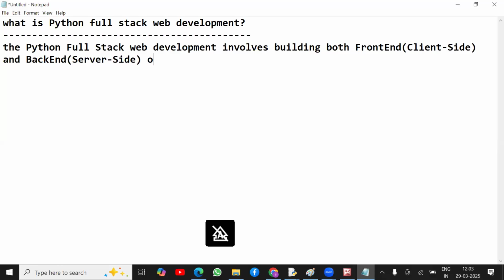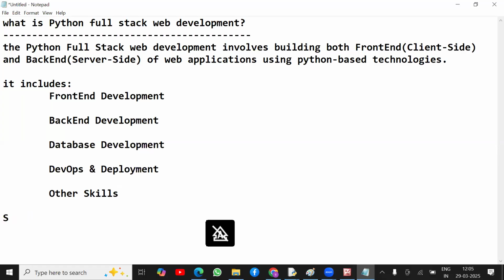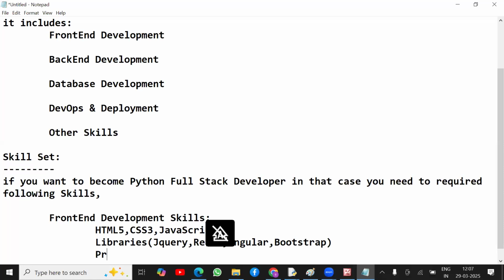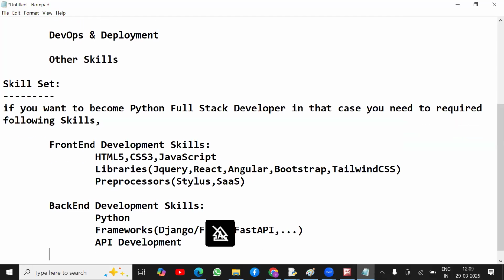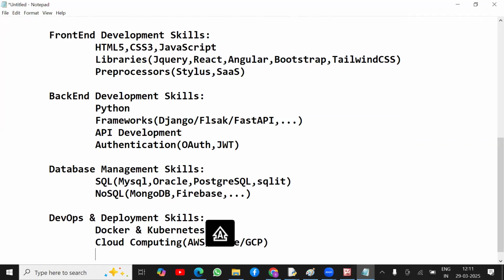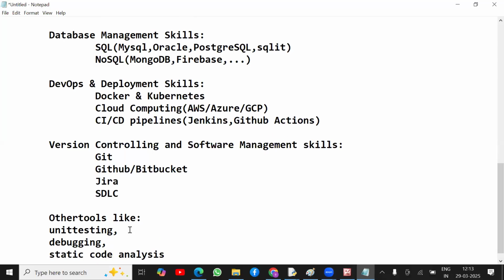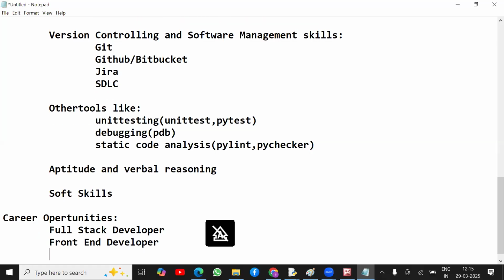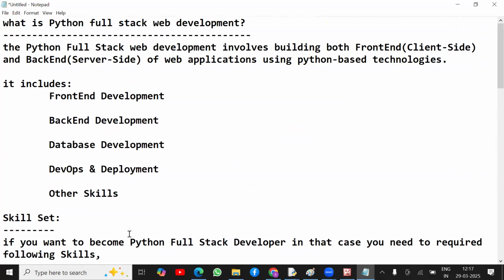🔥 How to Become a Python Full Stack Developer | No Experience to Job-Ready in 90 Days!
🚀 Want to Become a Python Full Stack Developer in 2025?
This is your complete step-by-step roadmap to go from zero coding knowledge to a job-ready full stack developer in just 90 days!

👇 In this video, you'll learn: ✅ Python Basics to Advanced
✅ Frontend: HTML, CSS, JavaScript, React
✅ Backend: Django, Flask, FastAPI
✅ Databases: MySQL, PostgreSQL, MongoDB
✅ Git, GitHub, Docker & Deployment
✅ Real Projects + Resume + Career Tips

👨‍💻 Whether you're a student, fresher, or switching careers, this video will help you get started the right way.

💼 BONUS: Tips on how to crack interviews, build projects, and get internships or remote jobs.

📌 Watch till the end and boost your IT career today!